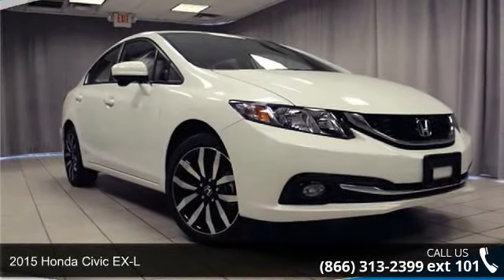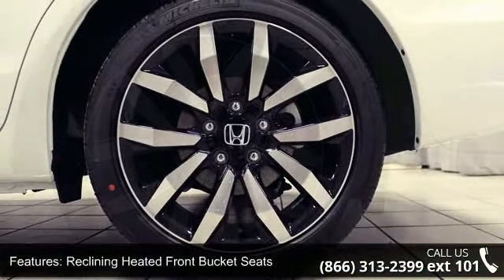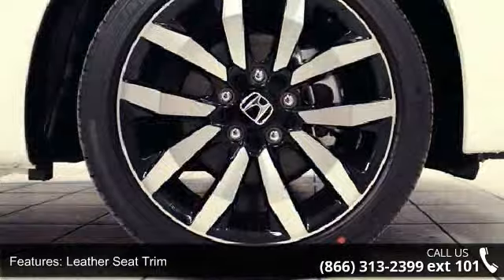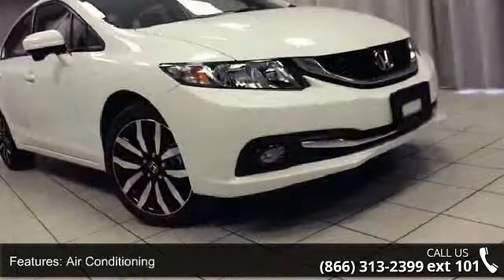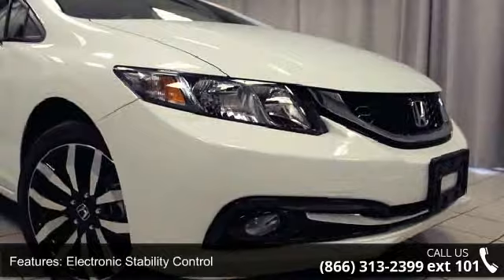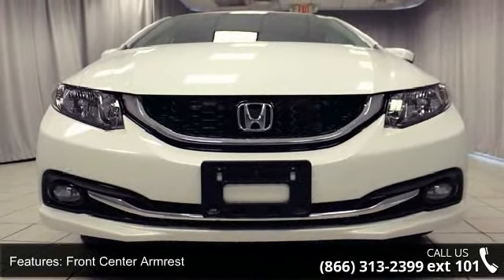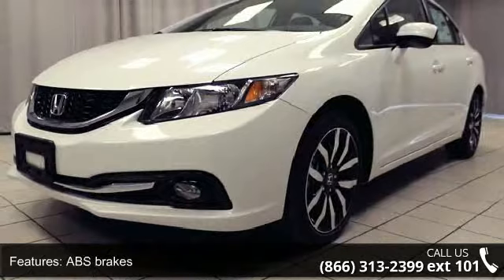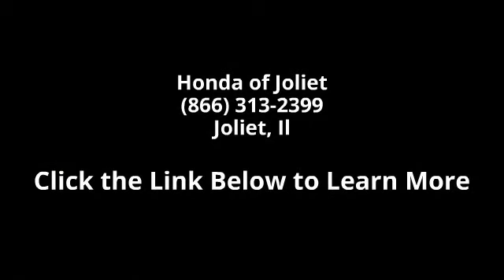2015 Honda Civic EX-L - Honda of Joliet - Joliet, Il 60435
2015 Honda Civic EX-L Condition: New Transmission: CVT Exterior Color: White Interior Color: Black Doors: 4 Stock: J51047 Cylinders: 4